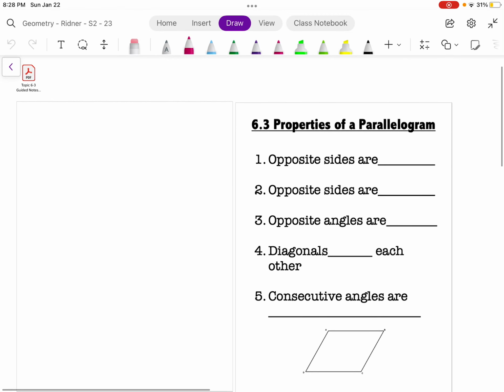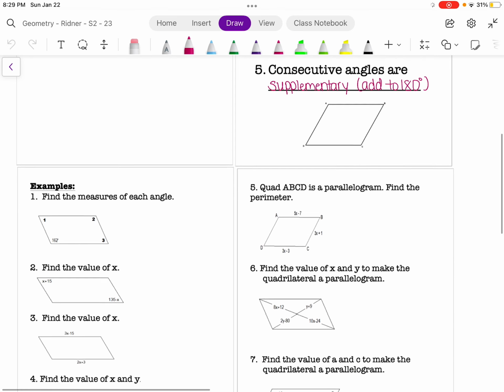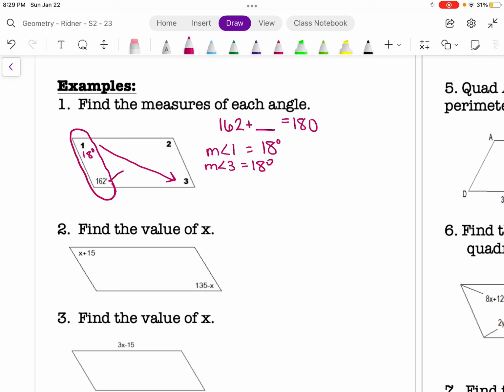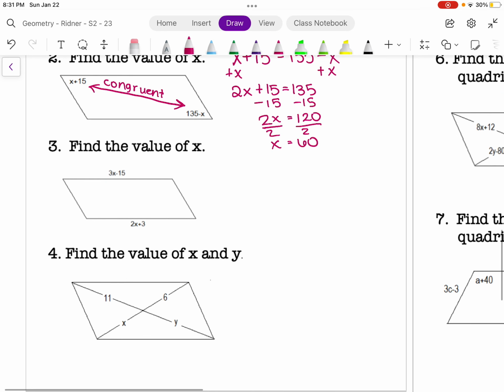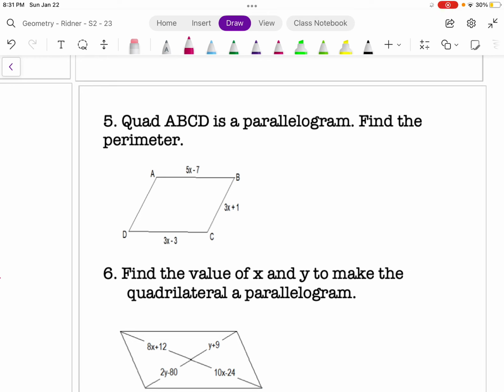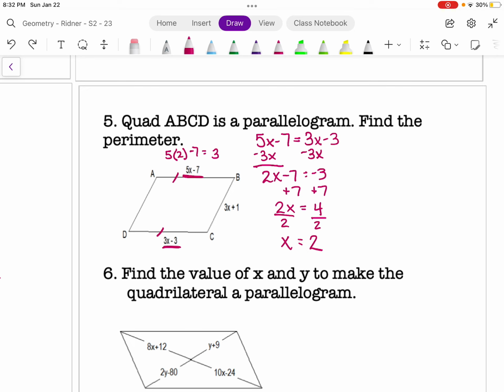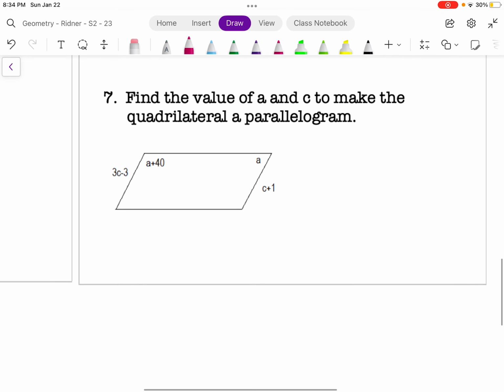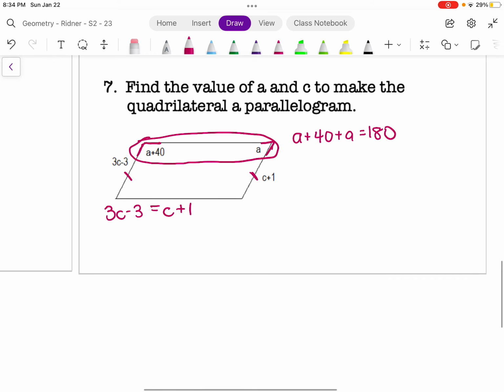Geo: 6-3 Notes